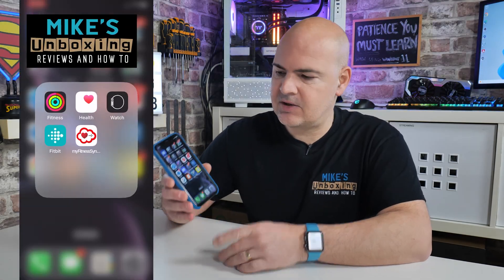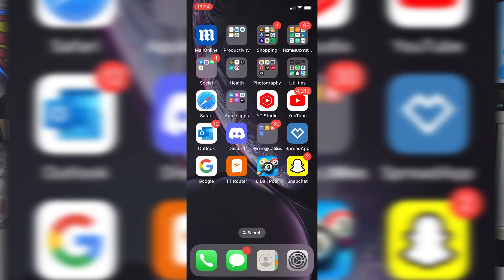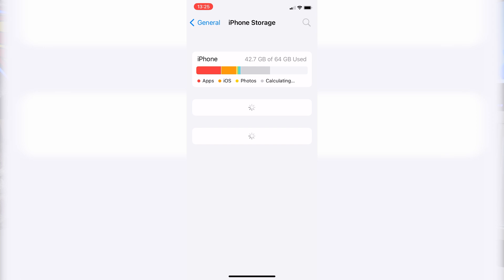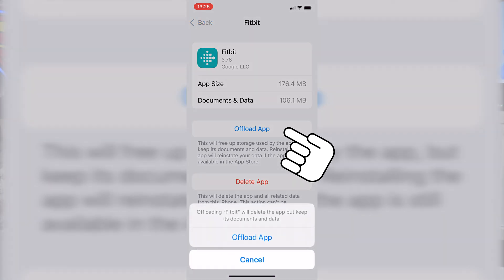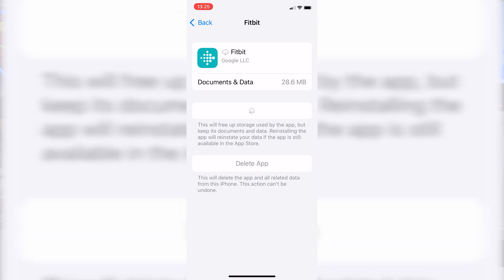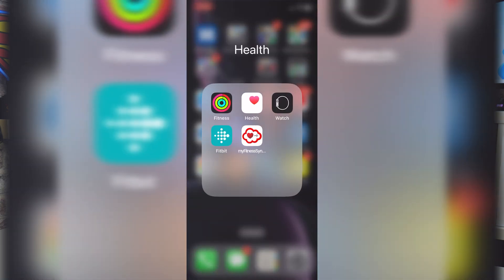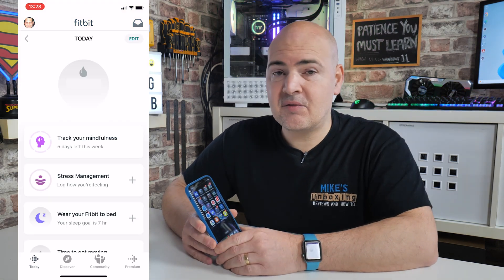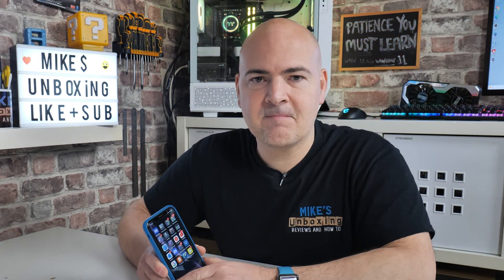How To FIX FITBIT App Not Opening Or Crashing On IPhone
If you are trying to use the Fitbit APP on your Apple IPhone or IPad and the app opens then closes straight away then this video might be useful.

First go to
APP store and check for any updates. This might be all that is needed. If not go on to the next step.

Find the settings cog and open your settings, then General, then look for IPhone Storage, wait a second while the page fully loads or the app will likely around.
Find the Fitbit APP and click on it.
Choose OFFLOAD APP
This will delete the app data but only the cached DATA the username and logins etc will remain.
when the app is off loaded you will have the option to reinstall the app, click that and wait while the app store downloads the latest version, when finished try opening the app again.

If all else fails then try the tried and tested method of turning it off and on again, sometimes a quick reboot of the device is all that is needed.